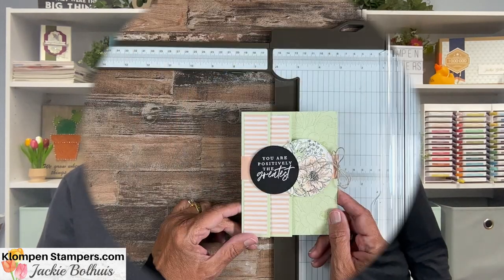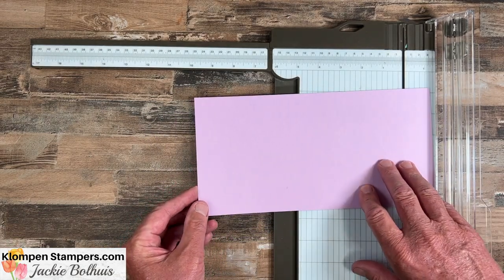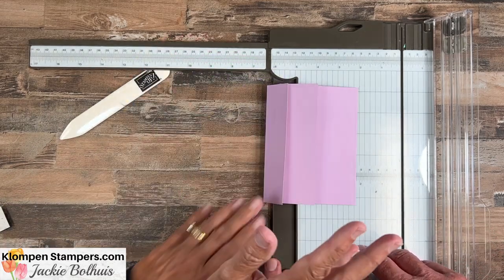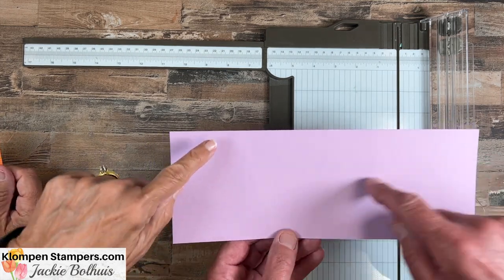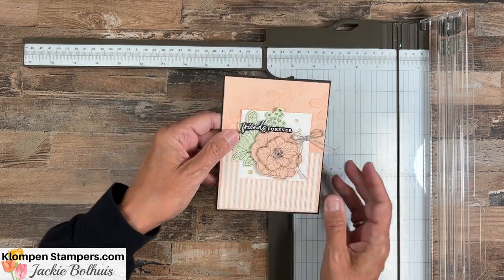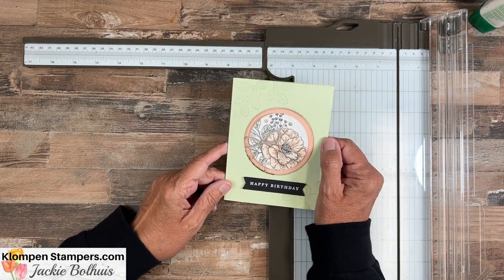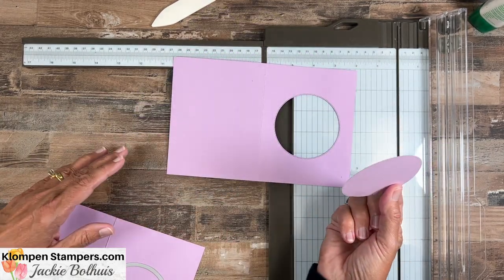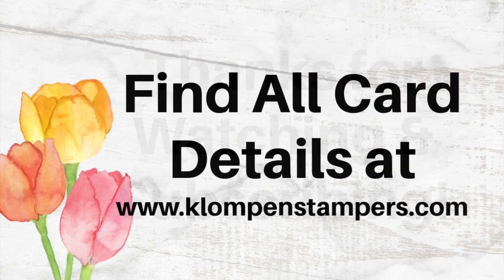Fun Fold Card Making Volume 6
Learn how to make easy fun fold cards with this free template class.  Follow along to get all the cutting & scoring measurements in the Fun Fold Card Vol 6 to add to your collection.  Then make sure to check out the first 5 classes so that you will have 24 different card making templates to make quick and easy fun fold cards.